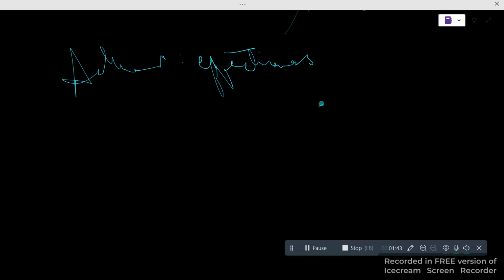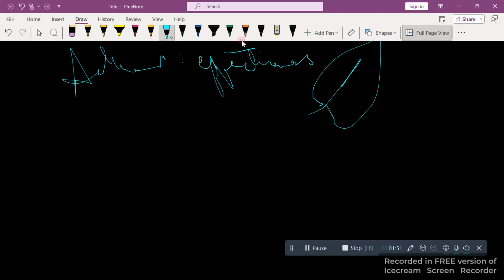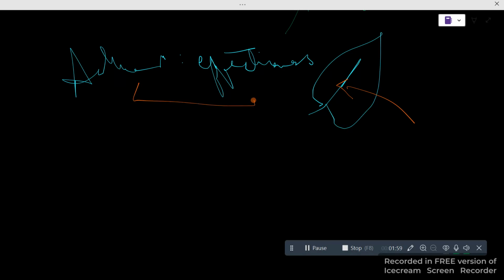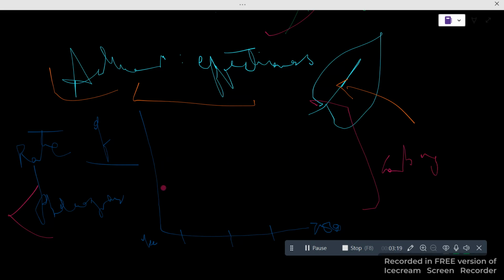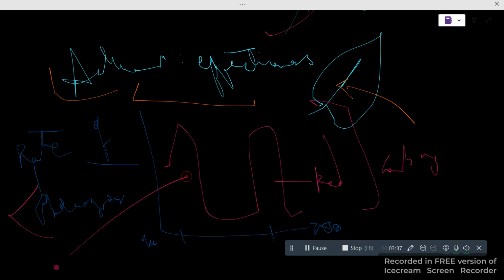action spectrum class 11 biology